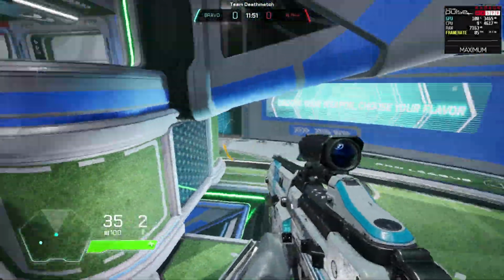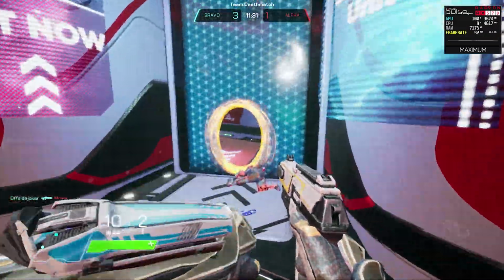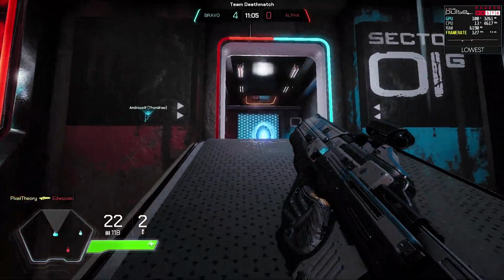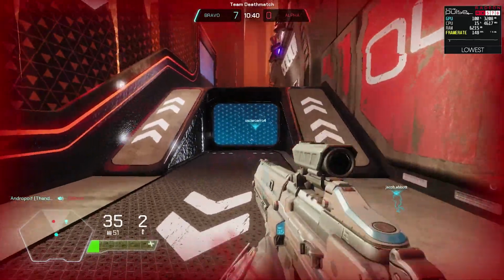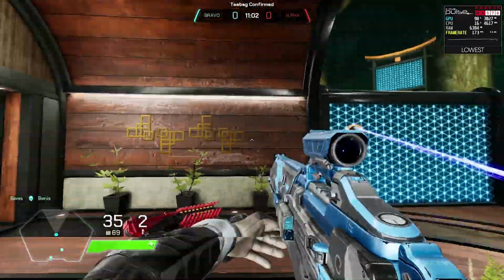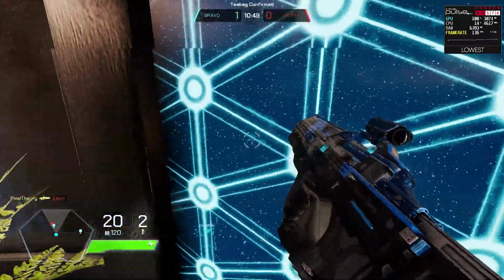Splitgate: Arena Warfare Gameplay Impressions - Pulse RX 570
Today Pixel checks out the recently released Splitgate: Arena Warfare on the Sapphire Pulse RX 570. Splitgate is a free to play first person shooter that aims to combine Portals with the multiplayer gameplay of the older Halo games.

We now have an official Instagram!